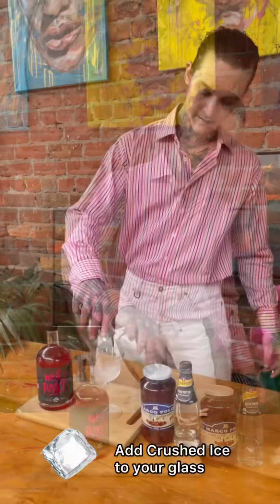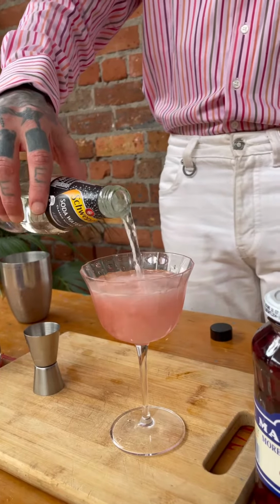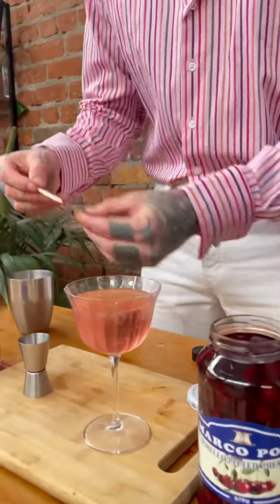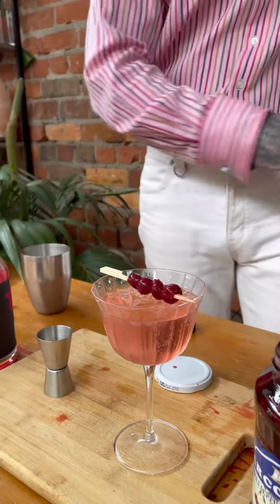Wet Pussy Spritz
A delicious hit of cranberry, peach, lime and a pinch of fun.

Method:
Over crushed Ice
60mL of Wet Pussy Shot
Fill with Soda
4 Morello Cherries on a Cocktail Skewer to Garnish

For 15%
 off use